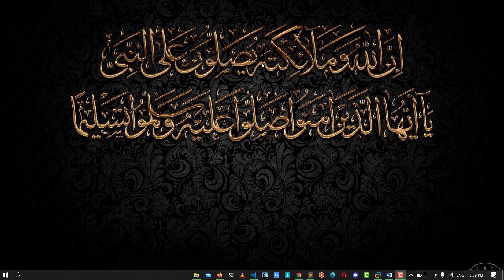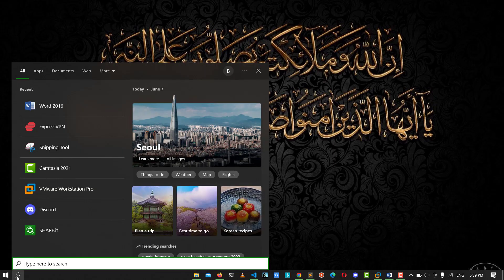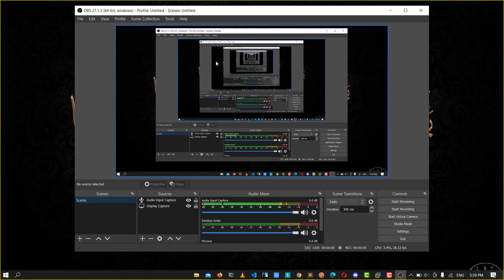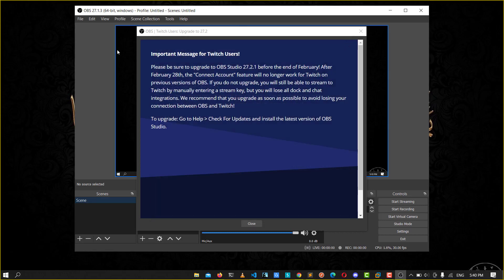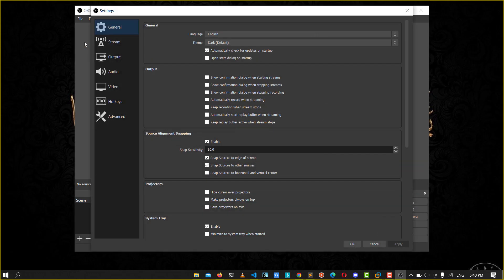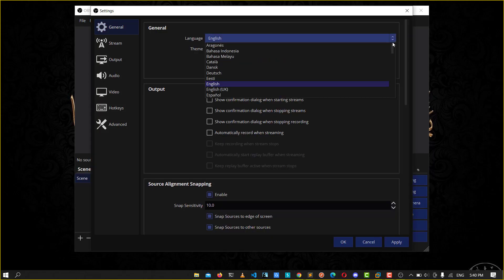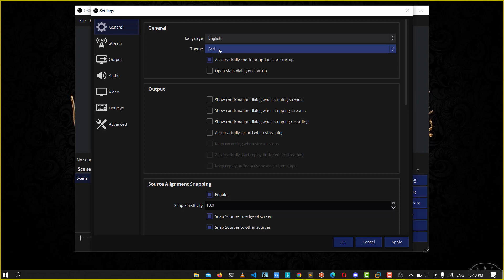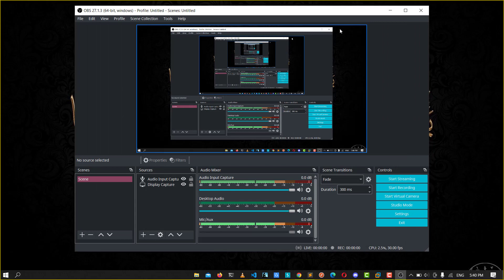How to Change Theme in OBS Studio Tutorial - OBS Studio (Tutorial)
OBS Studio is a remarkable piece of software for live streaming, not least because it's free to use. Being an open-source project, over the years the team and community behind it have really turned it into something quite spectacular.

There's so much you can do to customize your experience within OBS, some simple, some less so. One of the easiest things to do to transform your experience is with a good theme. Whether one of the built-in choices or a custom one you want to add yourself, here's what you need to know about theming up OBS Studio.